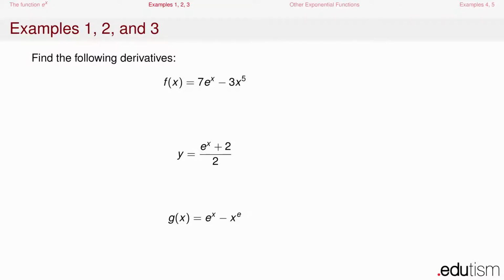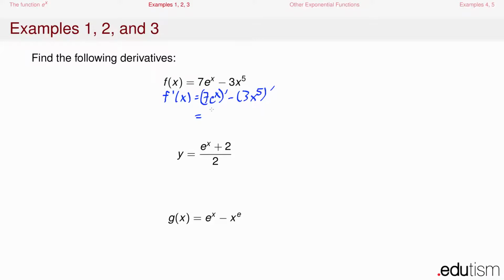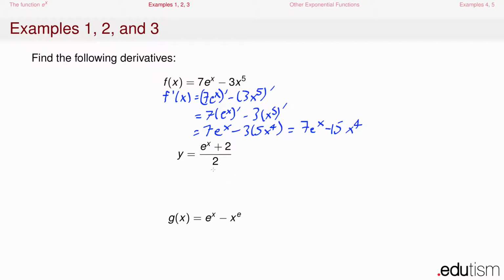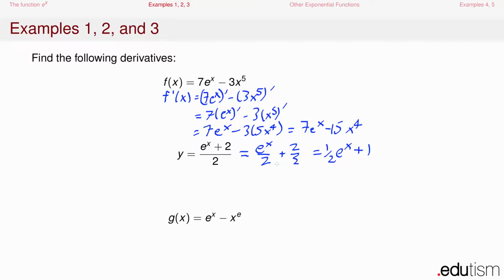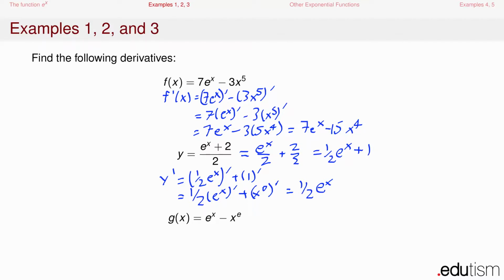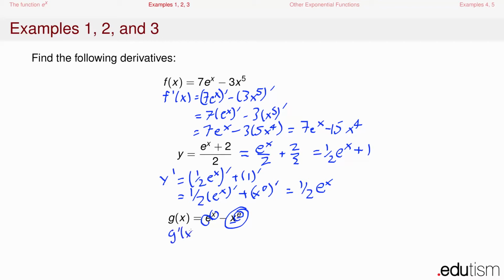Calculus I - Derivatives of Exponential Functions - PREVIEW of Lesson 19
The function e^x. Other exponential functions. we have lesson notes, exercises, solutions, practice midterms, review video and MP3.